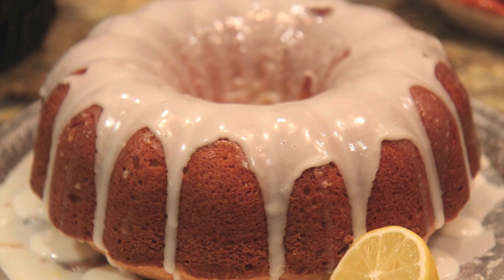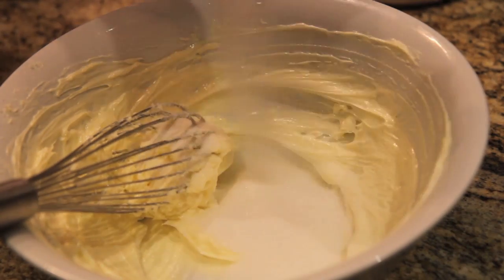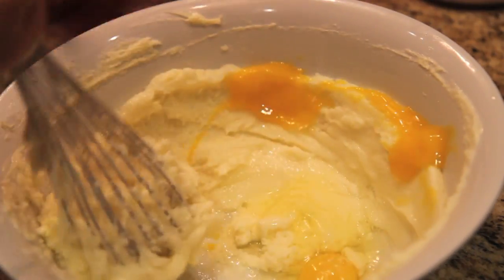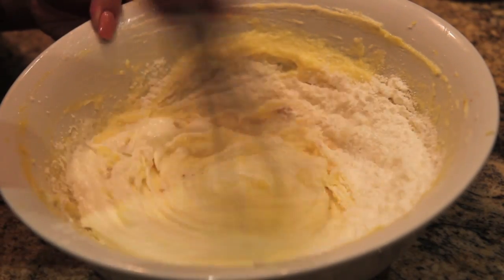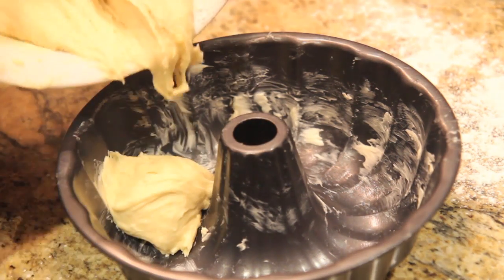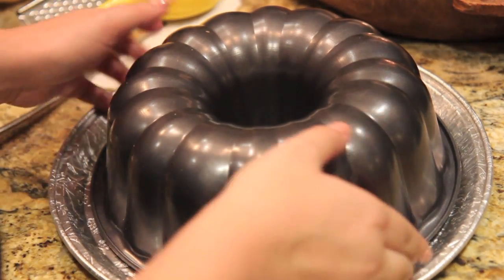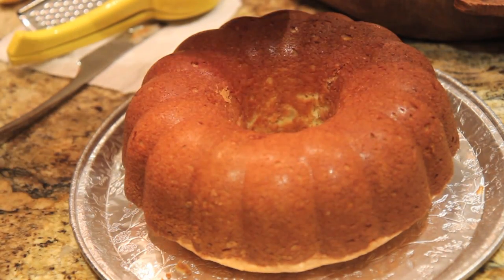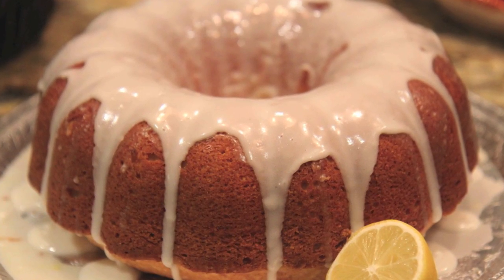Lemon Cake - Cooked by Julie episode 316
Try this Delicious Lemon Cake, here's the recipe:

3 cups flour
1 package instant lemon pudding
1 1/2 cups unsalted butter
2 3/4 cups sugar
1 tsp vanilla extract
pinch of salt
1/4 tsp baking soda
8 ounces sour cream
1 tbsp lemon zest
7 eggs

Icing:
1 cup powdered sugar
3 tbsp lemon juice
2 tsp milk